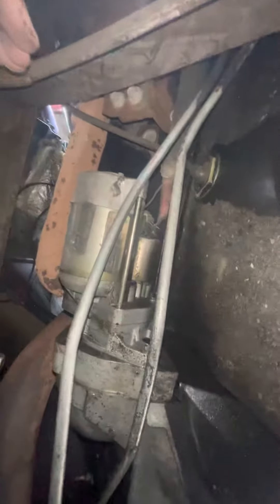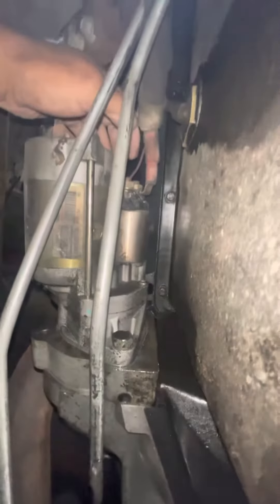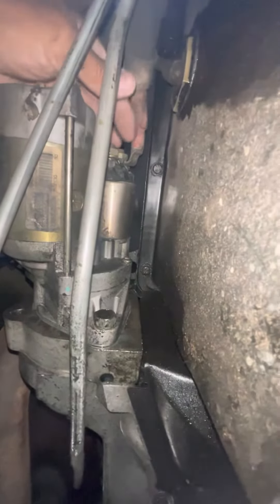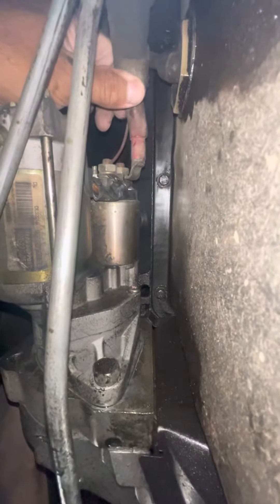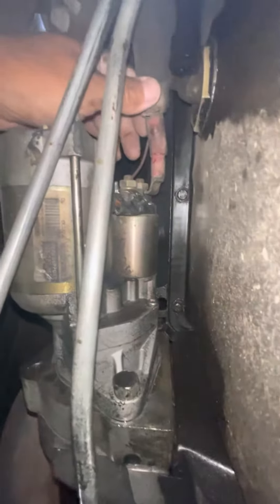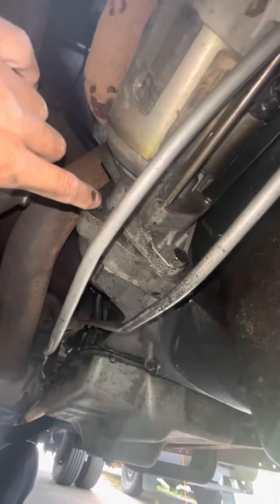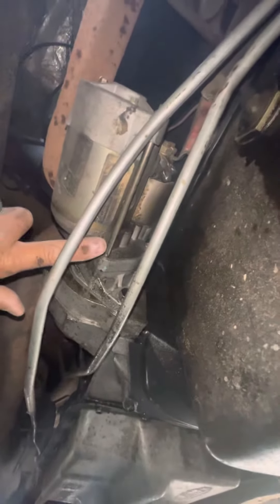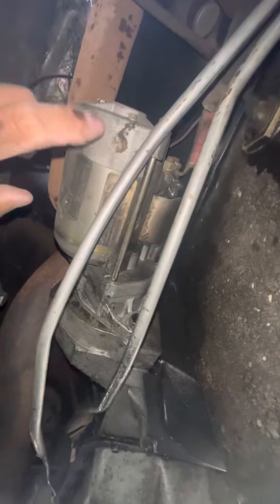7.3 Ford Powerstroke Starter 2 or 3 bolt info F550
Issue I had with my darter. May help you avoid problems. This is an easy thing to check .